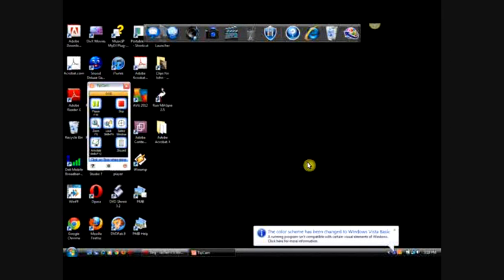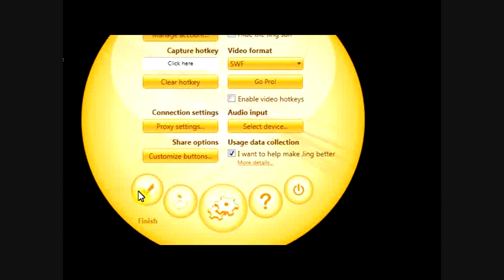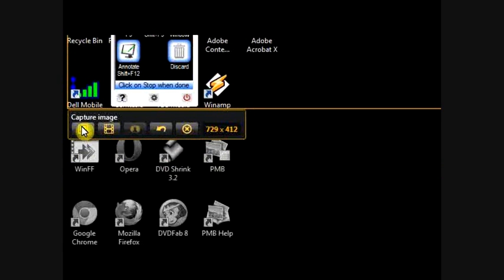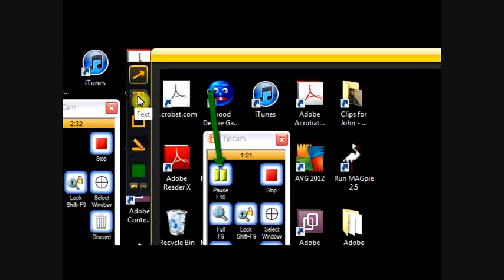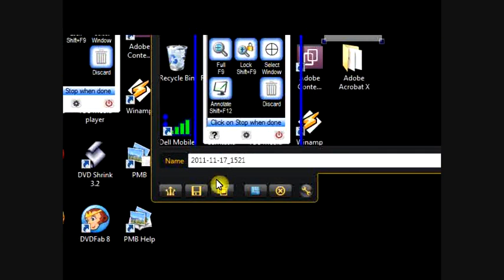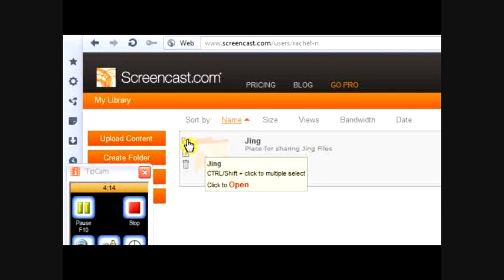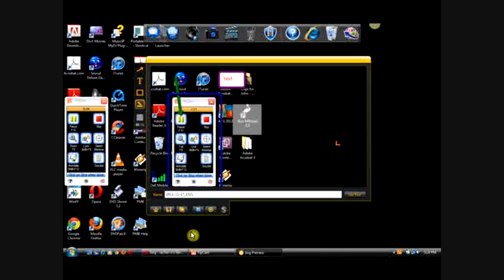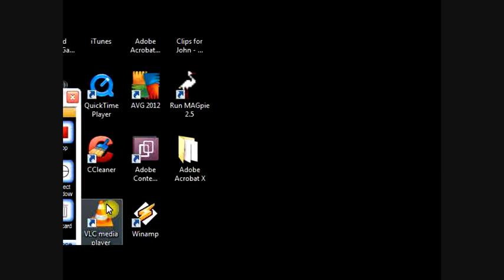Jing Tutorial 5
Tutorial that covers the basics of Jing.